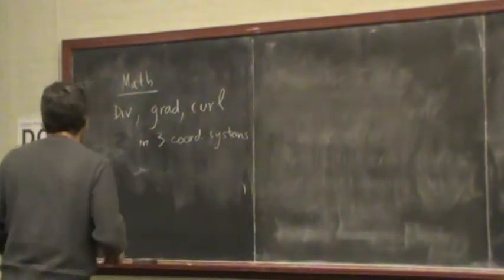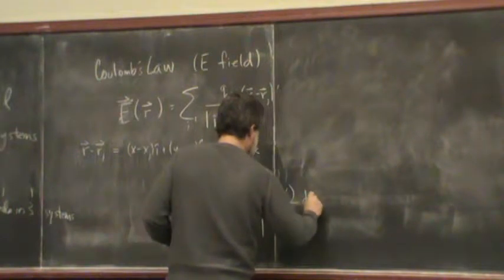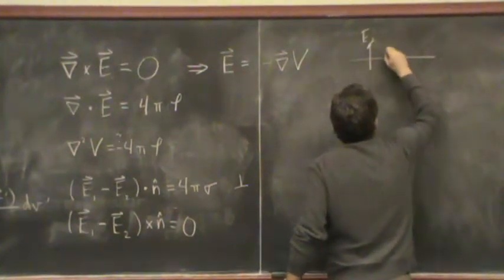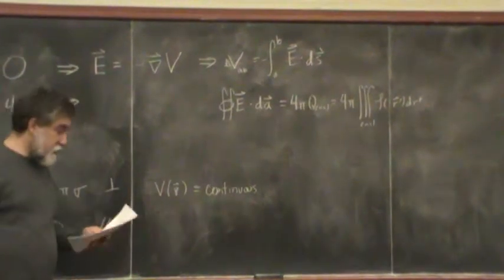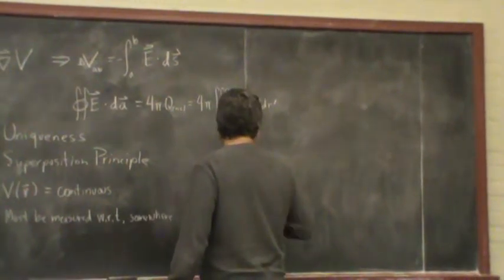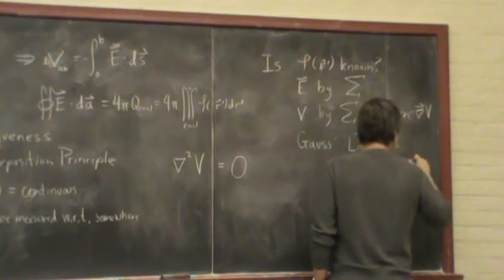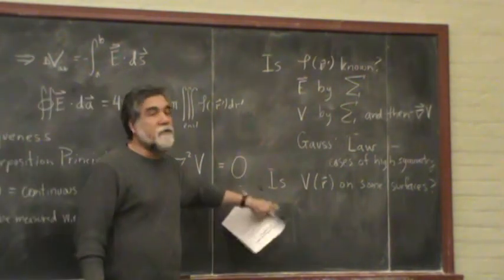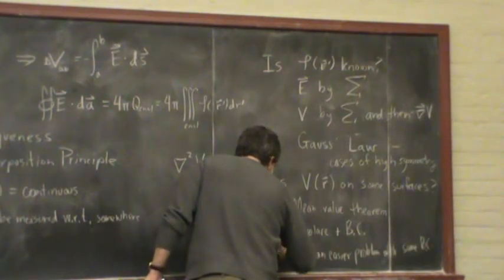EM Exam 1 Review (Part 1)